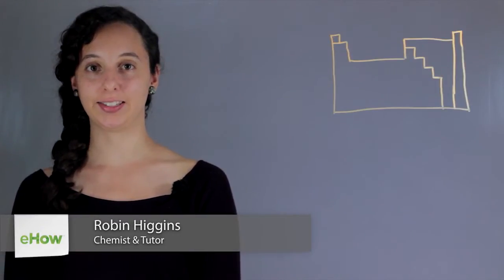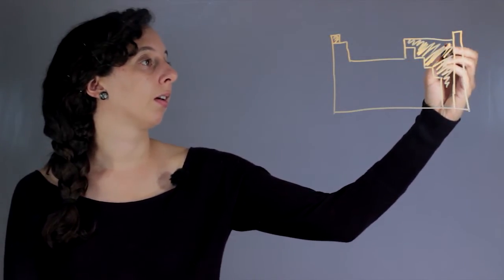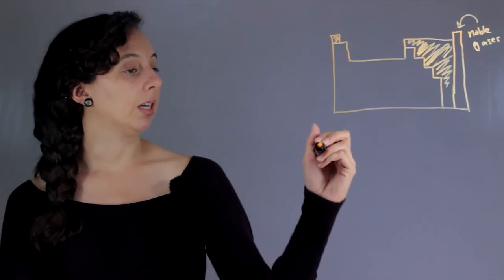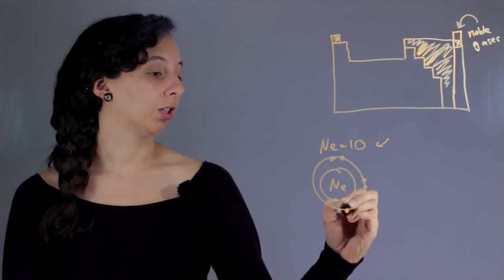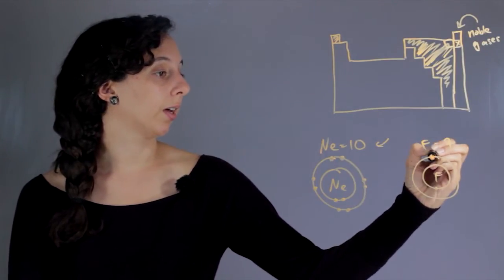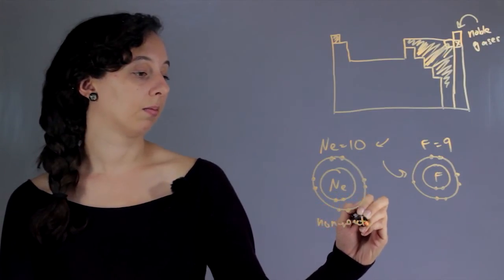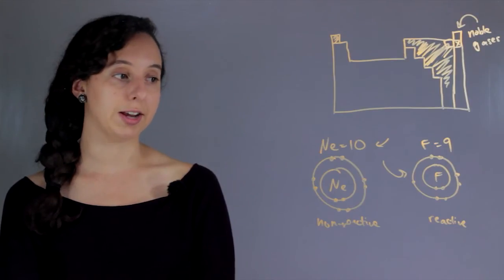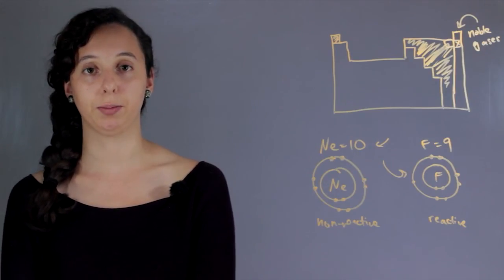How to Find the Most Active & Least Active Nonmetals in the Periodic ... : The Marvels of Chemistry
Finding the most active and least active non-metals in the periodic table always requires you to keep a few very important things in mind. Find the most active and least active non-metals in the periodic table with help from an experienced chemistry professional in this free video clip.